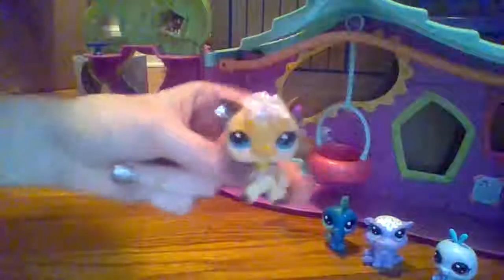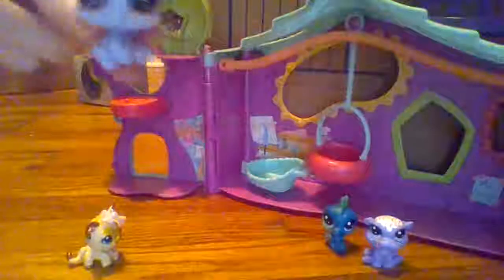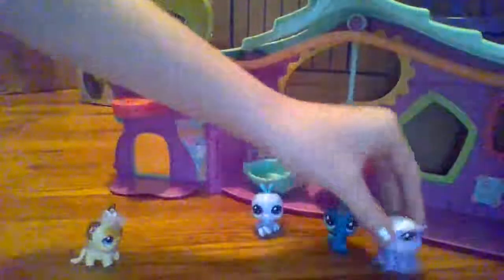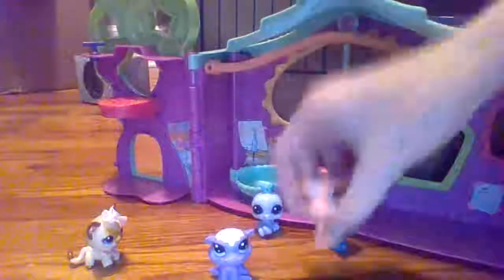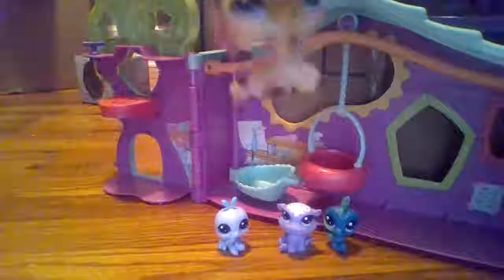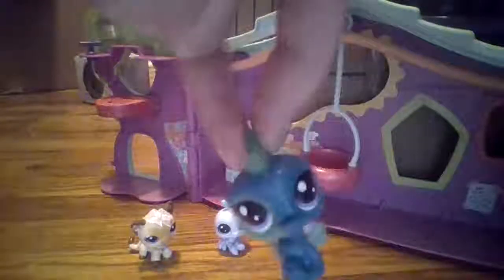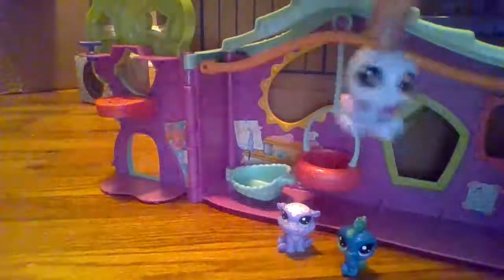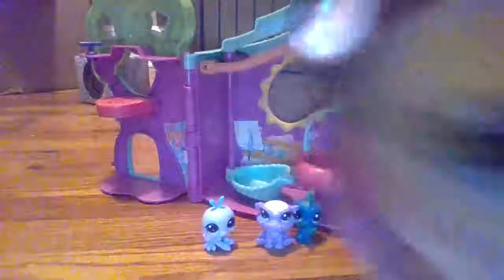New LPS haul from Antique Mall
okay I got a bit of a story for ya , so I was the antique mall  and me and my mom were looking around and saw these cuties and my mom got these for me (also because we thought they were too cute lps not to get) I thanked her for getting these for me because I am currently saving up my money for pokemon shield which comes out in 6 days , while she was paying for our things I saw pokemon figures right when we were about to leave they had a lot of them like blaziken,grovyle,litten,suicune,palkia,marshtomp,seviper,and absol , looks like I know where i'm going whenever I finally have money to spend
these lps do have names
the purple hippo with the sprinkles and frosting and glitter on her head -  Madeline (after the little french cake)
the cosmic seahorse - Calypso
the crab - Fletcher
stay sweet!
stay Meowverlous!
and god bless!
- Kit